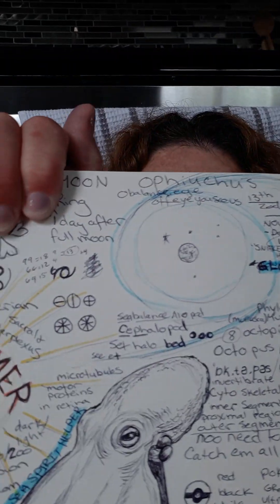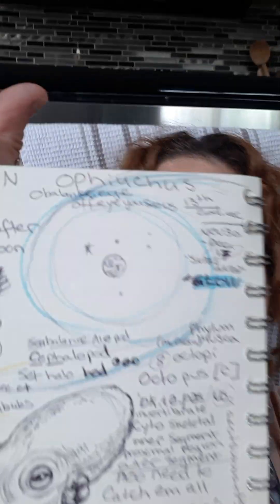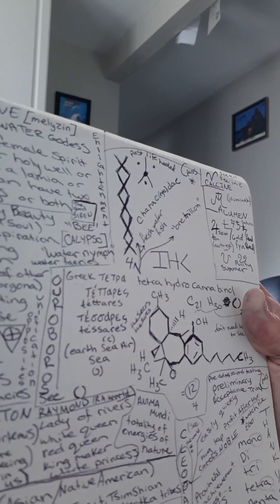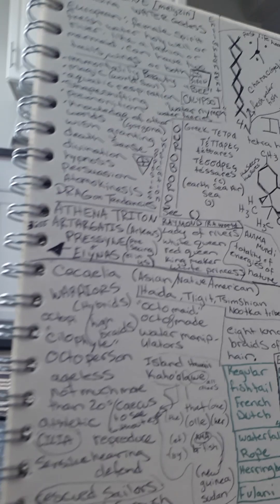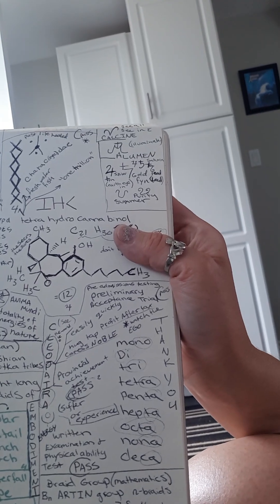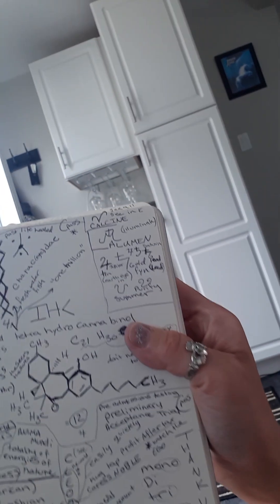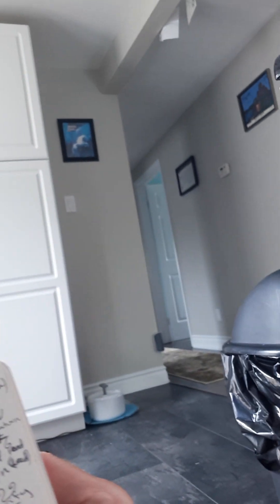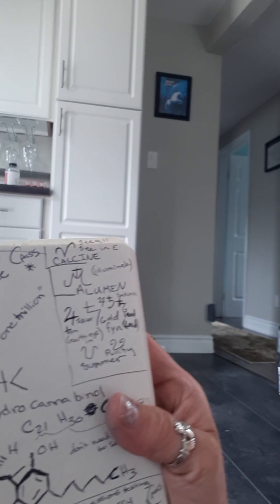PEA c O CIc HAZEL PRe(i) Y N t {earth}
Peacock hazel print pre i earth

Smartalternativemuseart.com